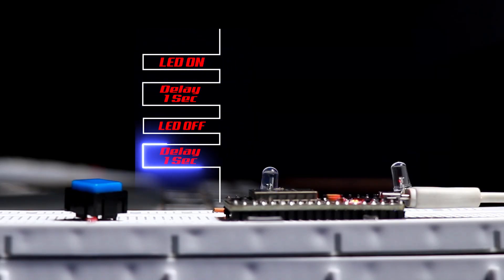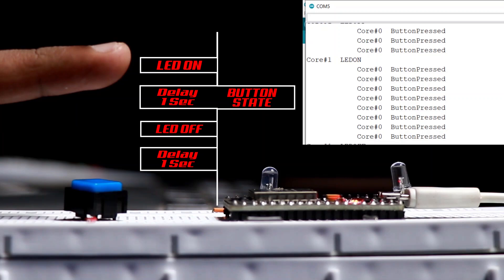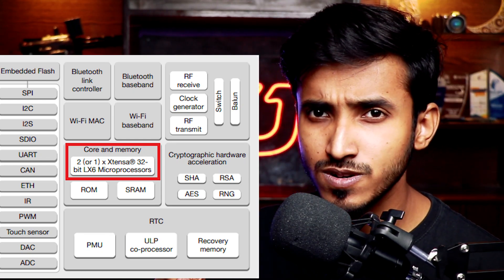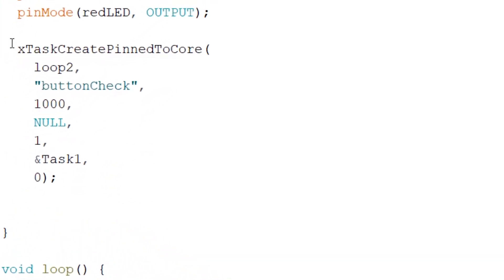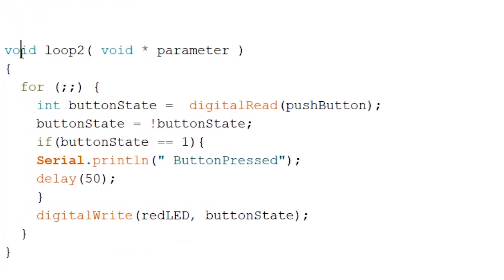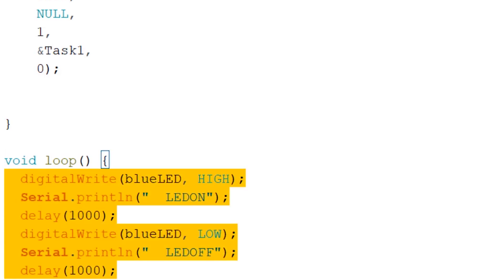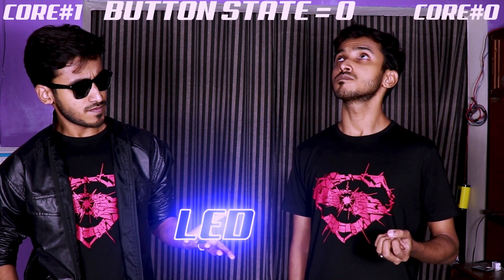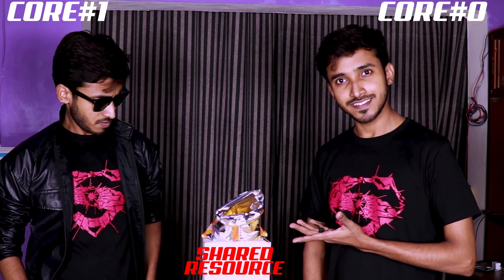2 Parallel Loops on ESP32 No Delay using Arduino IDE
We have all been there where we thought i wish i could do this independently of the main loop . This is a basic tutorial on multi-core programming on ESP32.